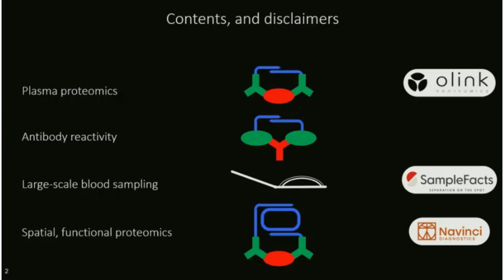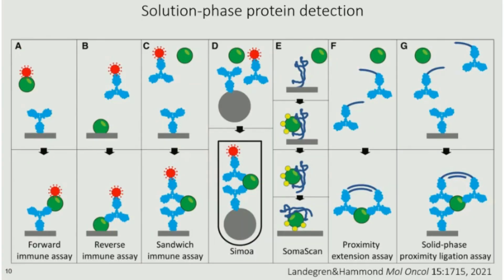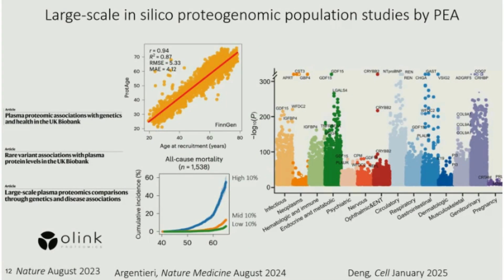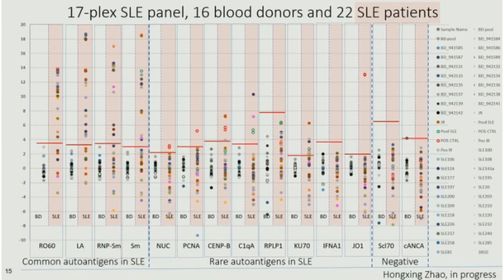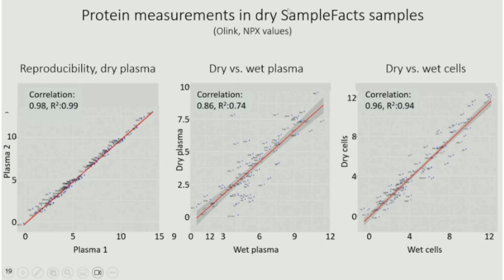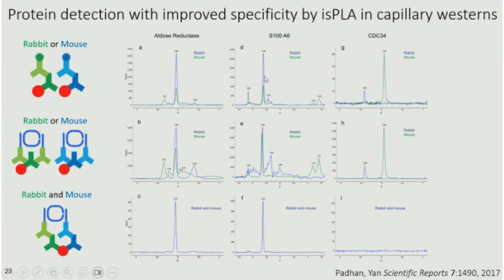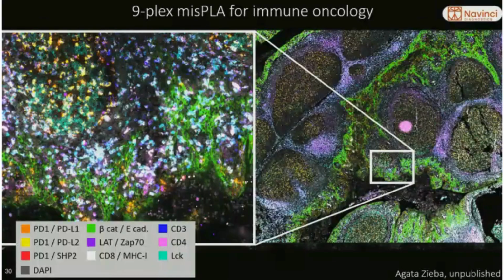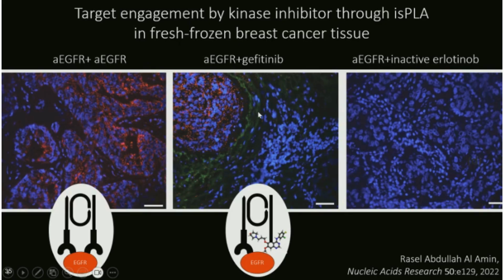Minimising antibody cross-reactivity via dual recognition in solution and in situ - Ulf Landegren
Ulf Landegren, Uppsala University, at the 5th International Antibody Validation Meeting speaking on: Minimising antibody cross-reactivity via dual recognition in solution and in situ

The International Antibody Validation Meeting is organised by the University of Bath and CiteAb, with support from AstraZeneca.